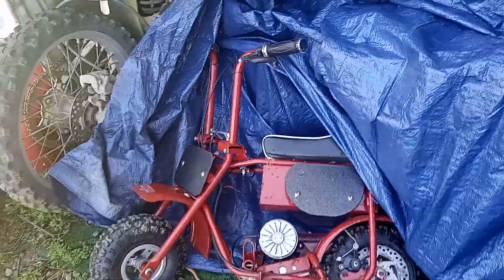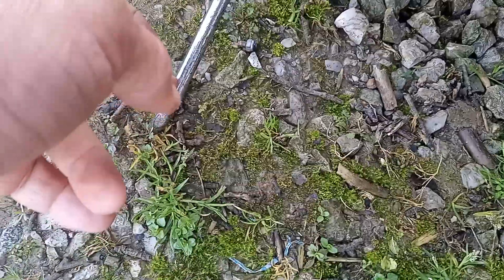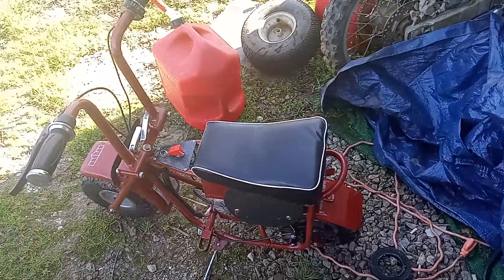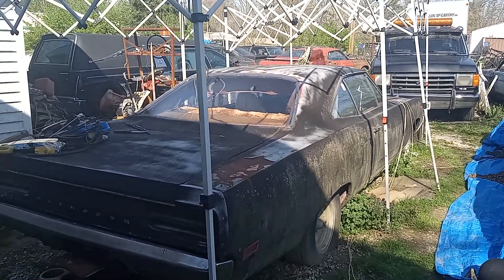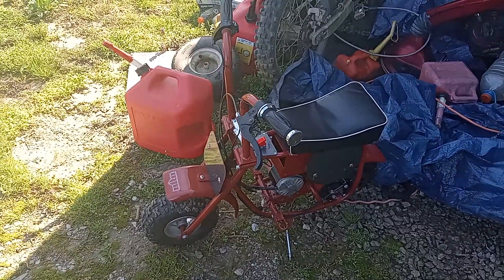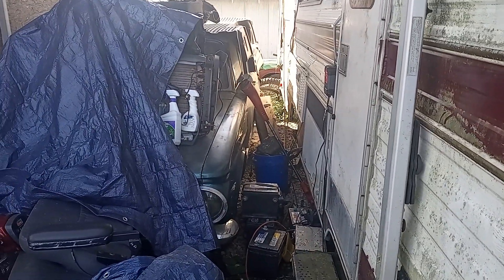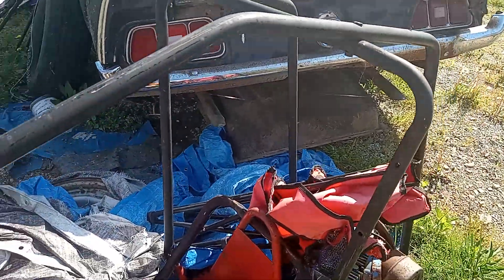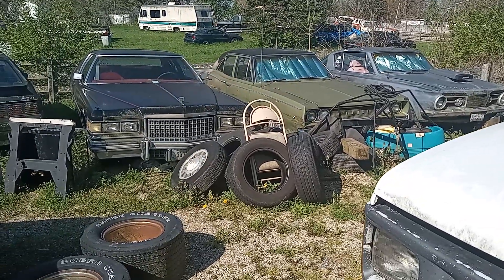Mini Bike kickstand fixed yea winning